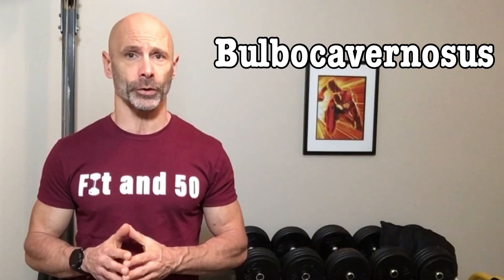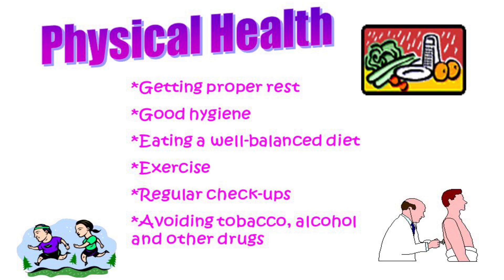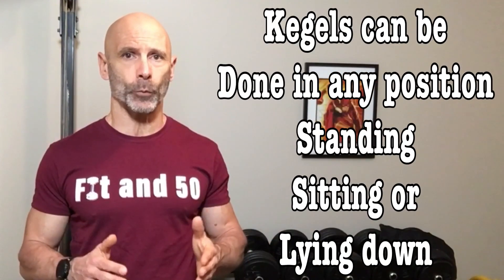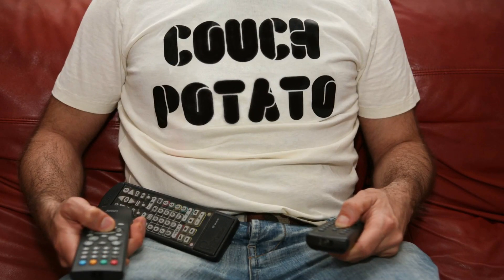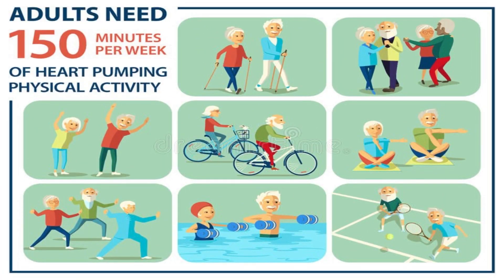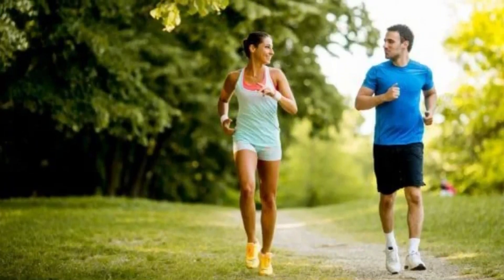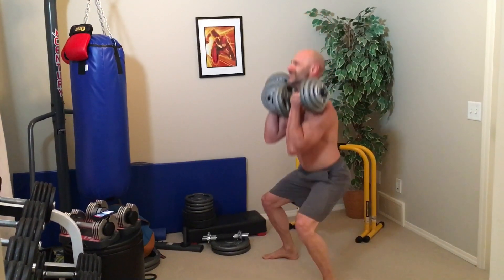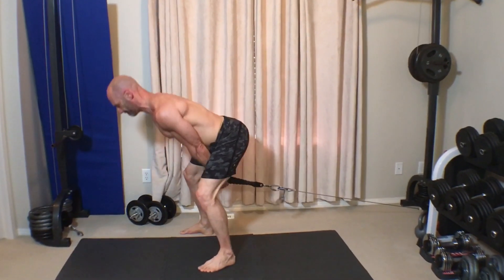Fitness and Reversing Erectile Dysfunction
Fitness and Reversing Erectile Disfunction

If you are suffering from erectile dysfunction and you are not exercising your bul-bo-cavern-o-sus muscle then you need to watch this video. Today we are not only going to go over that but how to test this muscle’s strength and we are going to look at a systematic review that provides us with an exercise prescription for reducing or even eliminating ED. As a bonus, I will include some traditional weight training exercises that will help to prevent or reverse erectile disfunction.

ED affects 1/3rd of all men and is oftentimes a symptom of other health conditions like heart disease, diabetes, obesity and other blood flow or circulation issues. Anything you can do to improve your health will in-turn improve symptoms of ED.

They did a study back in 2005 and found that doing an exercise to strengthen the bul-bo-cavern-o-sus muscle could help with ED independent of healthy lifestyle changes. After 3 months 40 percent of the test subjects regaining normal erectile function with another 35.5 percent having improved function. So it benefited over 75 percent of the men.

The best way to find this muscle and develop a mind-muscle connection with it is next time you go pee stop the flow midstream and hold it for 10 seconds. If you can’t do this then this muscle is weak and needs strengthening.

The exercise you do is called a Kegel, and for a man, it is done the same way as when you stop your pee midstream. You will want to do this exercise in sets of 10 to 20 reps holding the flexed position for 5 seconds each rep then releasing and repeating. Start by doing as many reps as you can slowly building up to 20 reps 3 times a day.

I read a systematic review that analyzed data from a group of studies on aerobic exercise and its effect on erectile function. To find out how much exercise we need to reduce ED.

These studies were done on people with obesity, hypertension, metabolic syndrome, and cardiovascular diseases. As well as a couple of studies that were done on people with no pre-diagnosed illnesses. They were just inactive.

After reviewing all these studies they came to the conclusion that 40 minutes of aerobic exercise done at a moderate or vigorous intensity four times a week totaling 160 minutes of weekly exercise done for at least six months can improve or even reverse symptoms of ED.

For an inactive person, this might seem like a lot of exercise and it’s slightly more than the typical recommendation of 150 minutes of moderate-intensity exercise or 75 minutes of high intensity. So It would be good if you are an inactive person to work your way up to this level of exercise.

So what exactly is moderate-intensity exercise? Well, there are 2 ways we can look at it, one is by monitoring heart rate anything between 50 and 70 percent of your max heart rate is considered Moderate. I think a good working range is between 60 and 70 percent.

The second way is by how we feel when exercising. We should overall feel comfortable with our effort and be breathing slightly deeper. If we are exercising with a friend we would be able to have a conversation with them. Unlike hi-intensity exercise where the conversation becomes difficult and exercise starts to feel more uncomfortable. With your heart rate now 70 to 85 percent of your max.

To get the most out of your resistance workouts you need to include lower body exercises like squats. As they are great at increasing your heart rate and improving blood flow into your legs.

Exercises that work your glutes in the contracted position are excellent in not only helping to strengthen the muscles of your pelvic floor but also the surrounding muscles. One of the best exercises to do this is hip thrusts. You can start by doing these unweighted and slowly add weight as you are ready or you can do them unilaterally with one leg raised.

The next exercise is pull-throughs these can be done with bands or cables. It is important to keep your back straight as you bend forward go down until you feel at a good stretch in your hamstrings and glutes then fully extent it at the top position.